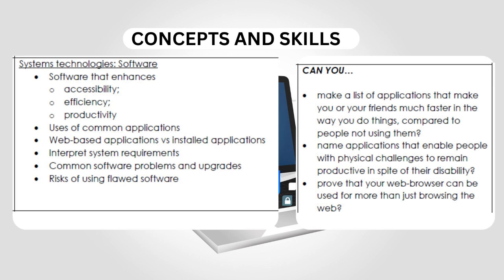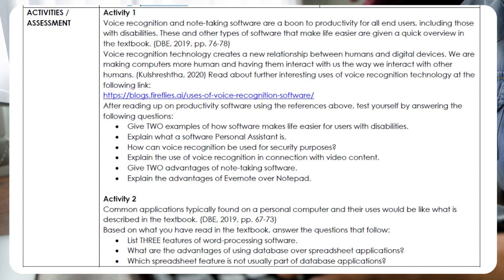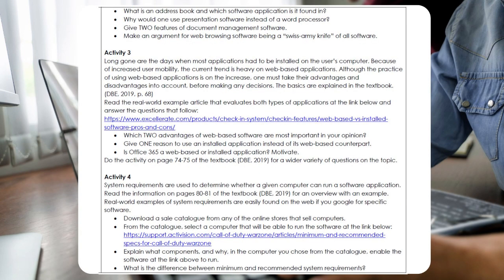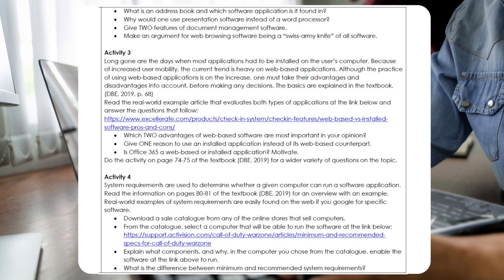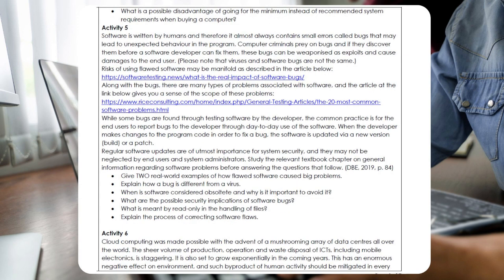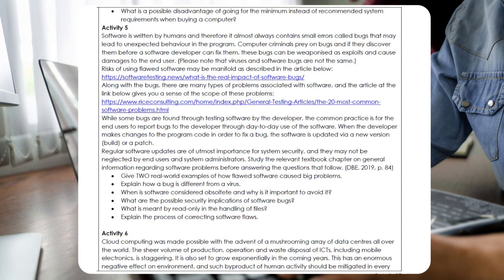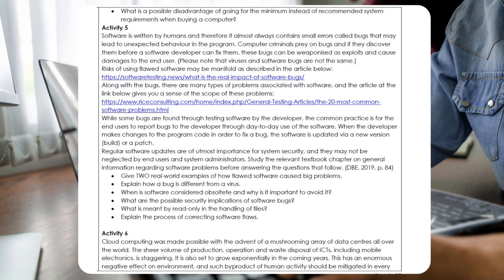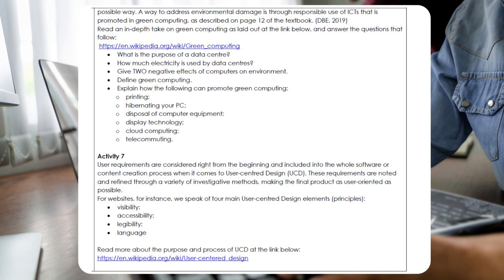Systems Technologies Software; Social Implications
Computer Application Technology grade 12: Systems Technologies Software; Social Implications